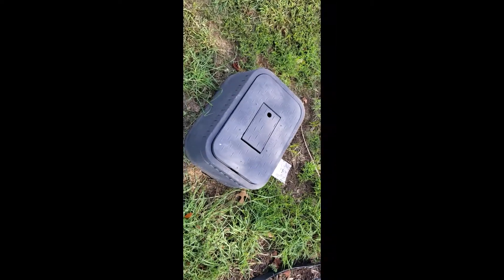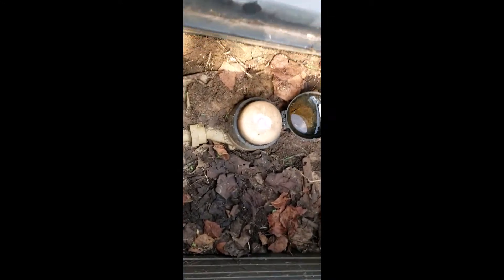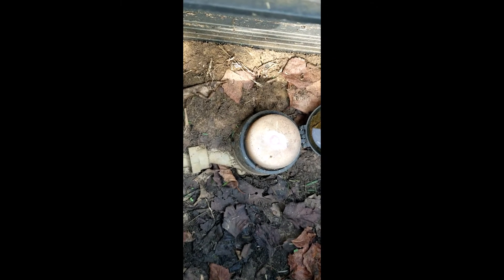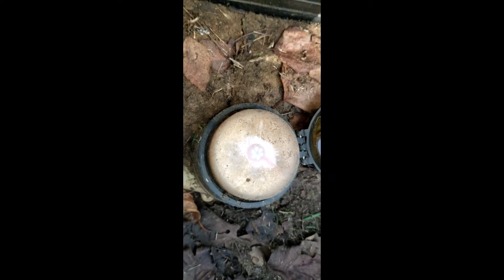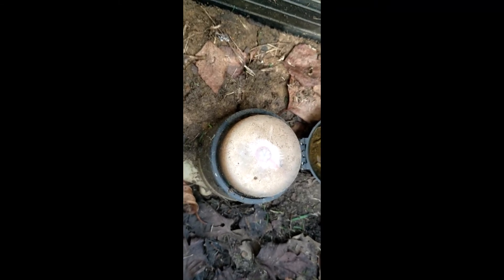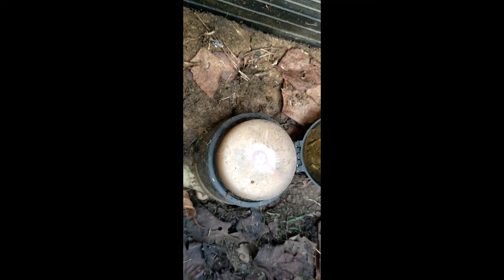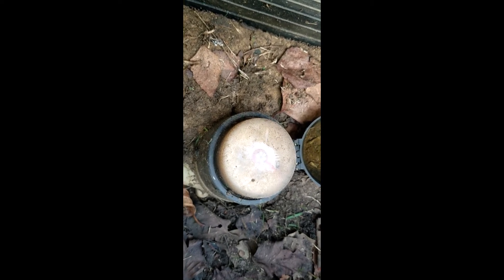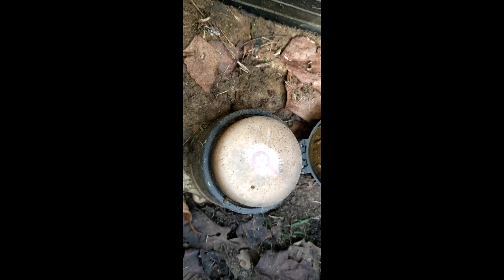Water Meter Water Flow Fluctuating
It is rare to find a water meter spinning from an underground leak, but what if the water meter is spinning forward and backwards? The most common issues with back and forth movement is that there is backflow occurring from the city water fluctuating pressure. Have a plumber further evaluate. Be patient. These problems can be a pain to pinpoint.